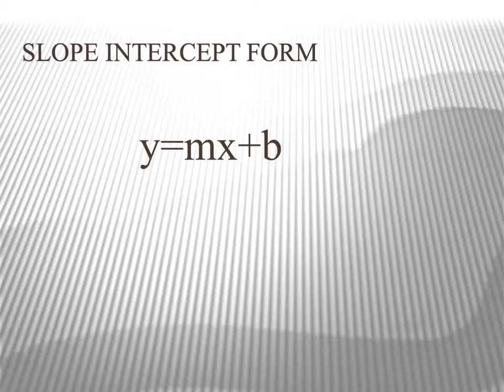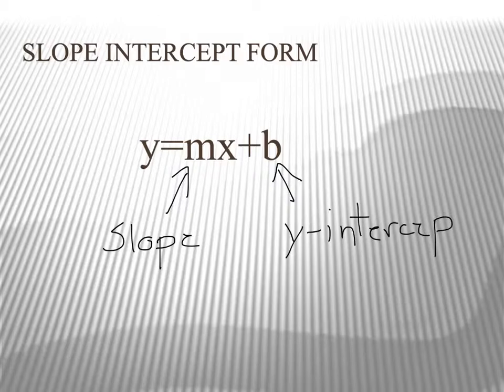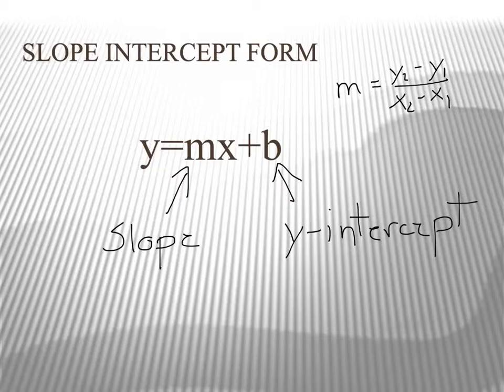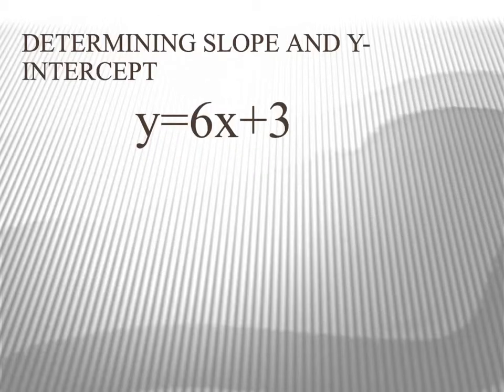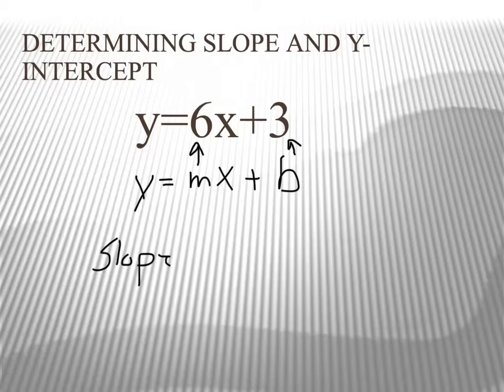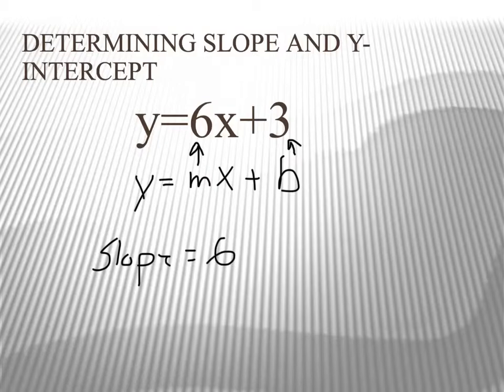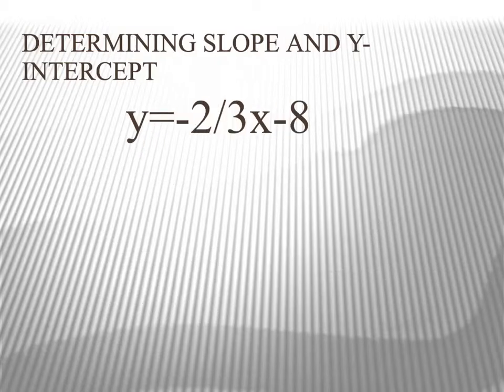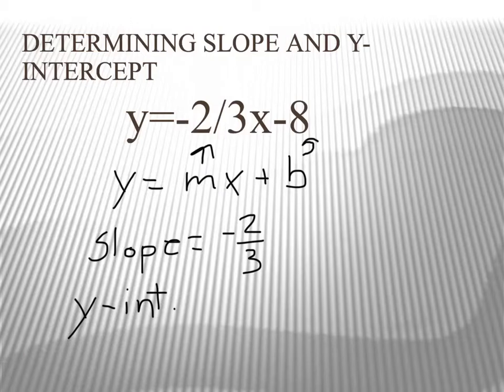Determining Slope and Y-Intercept